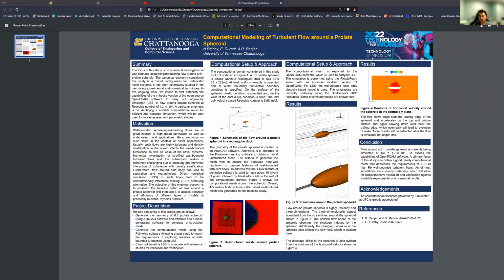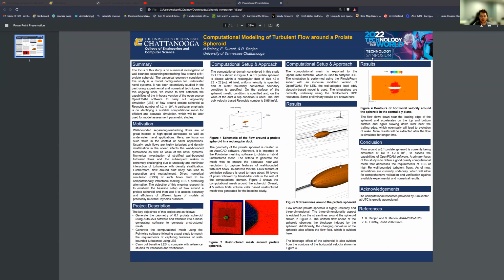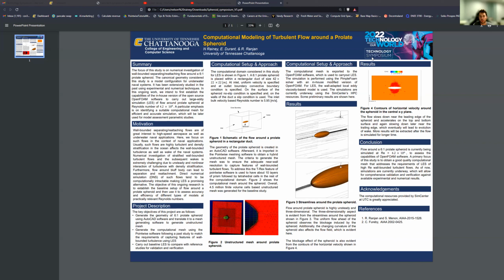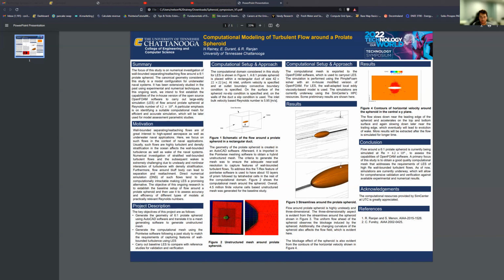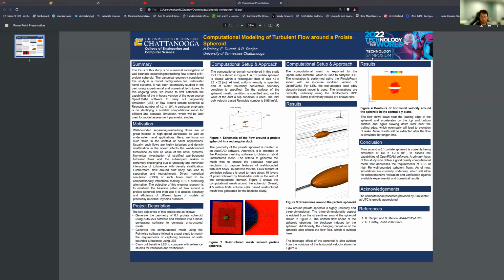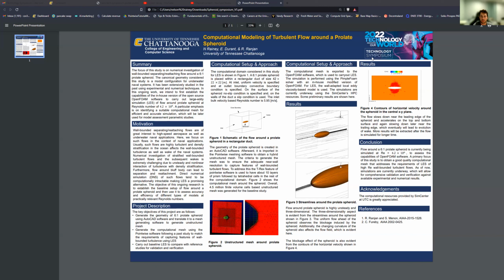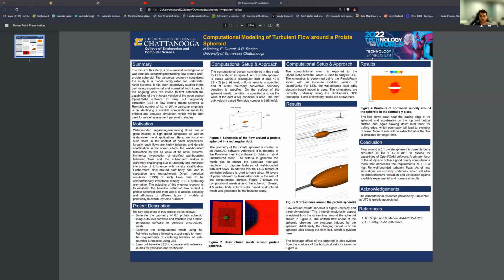Turbulent Flow Past Prolate Spheroid